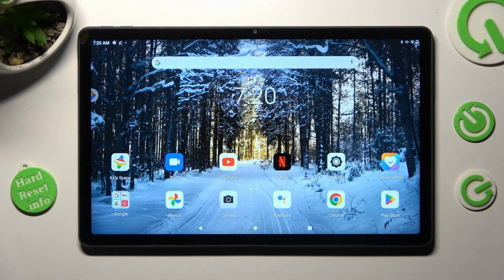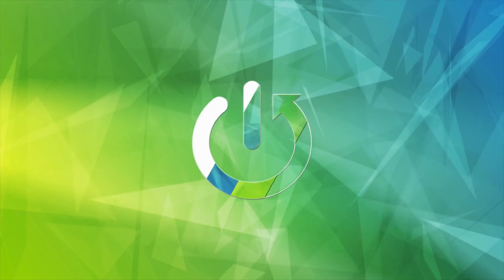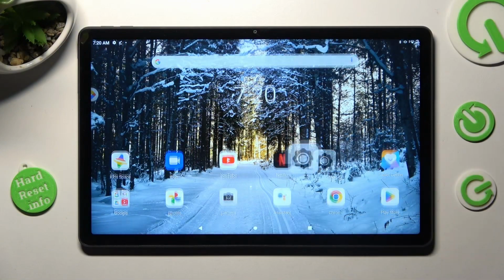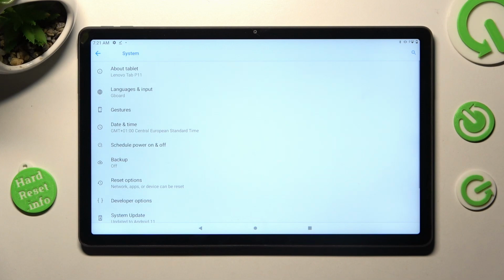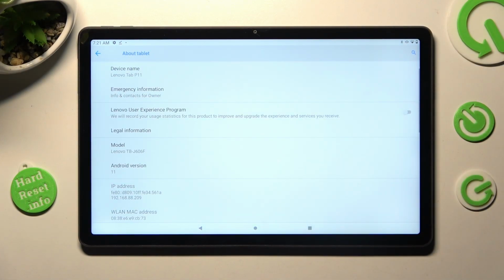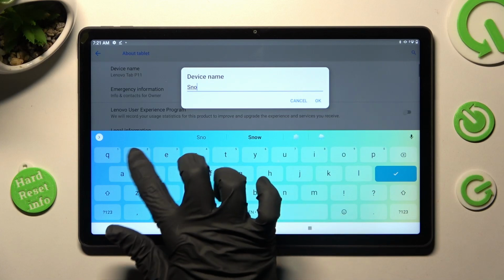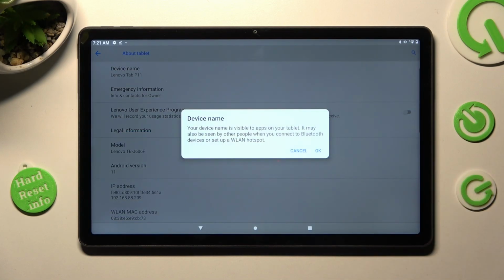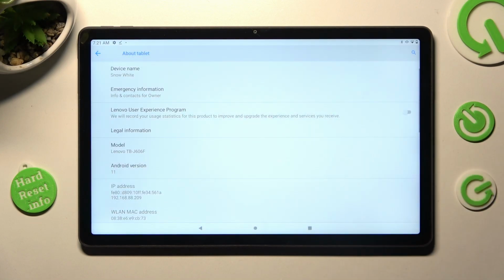LENOVO TAB P11 PLUS - How To Change Device Name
Check more info about LENOVO TAB P11 PLUS :
To change the device name on a Lenovo Tab P11 Plus, follow these steps:

From the home screen, tap the "Apps" icon to open the app drawer.

Tap the "Settings" app to open it.

Scroll down and tap "About phone" in the device settings menu.

Tap "Device name" in the "About phone" settings menu.

Enter a new device name in the text field, then tap "OK" to save the changes.

The device name is the name that is used to identify your device when it is connected to other devices, such as a computer or a wireless network. You can change the device name by going to the "About phone" settings and editing the "Device name" field.

How to set new name for LENOVO TAB P11 PLUS ?
How to rename LENOVO TAB P11 PLUS ?
Can i change name on LENOVO TAB P11 PLUS ?
Where can i write new name for LENOVO TAB P11 PLUS ?